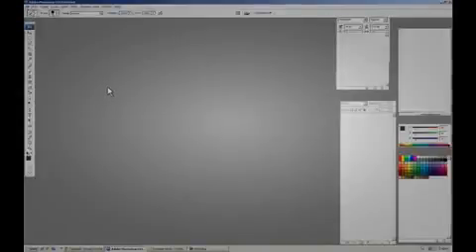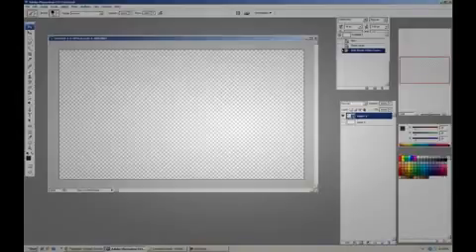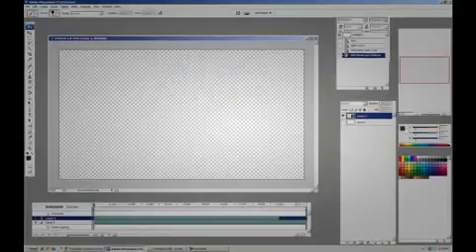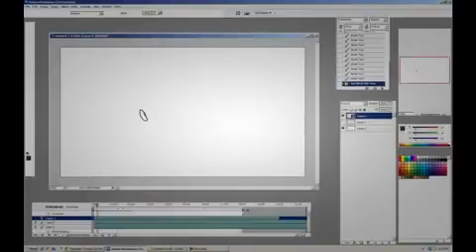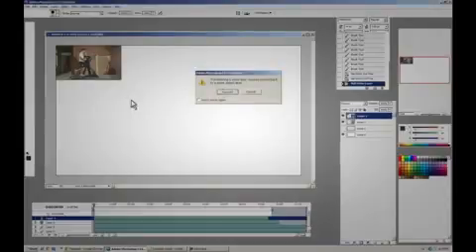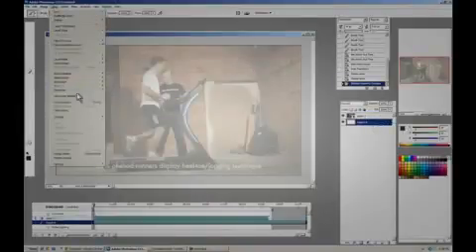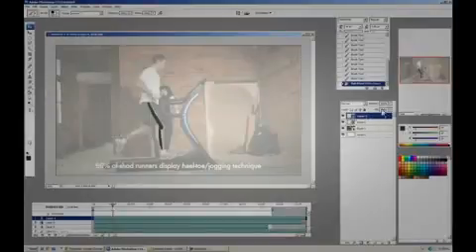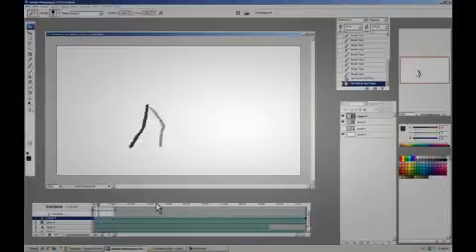Humor - Animación fram por fram en photoshop tutorial | Tutorial de photoshop | Extremidades sup